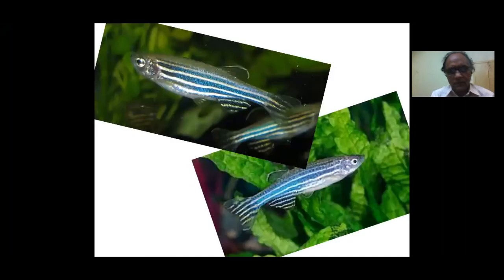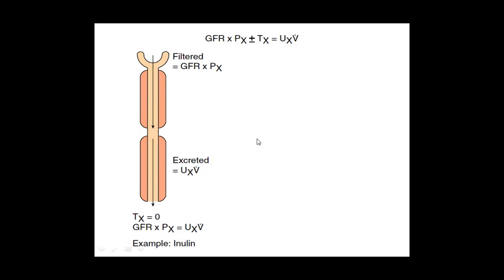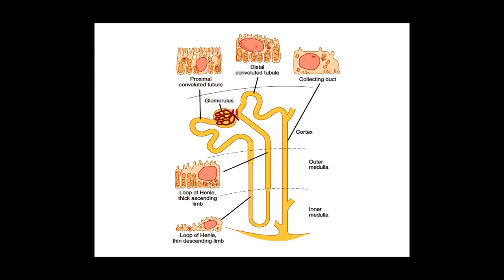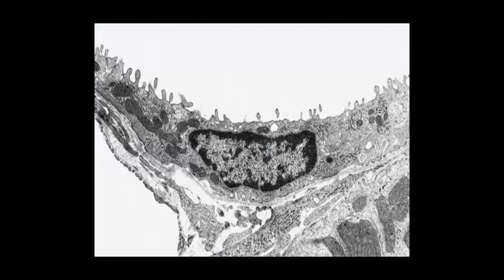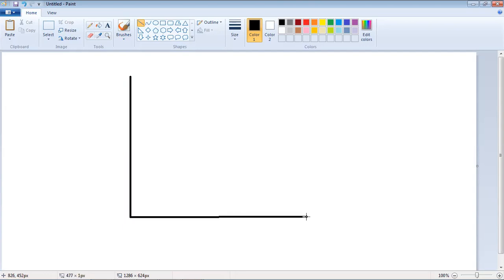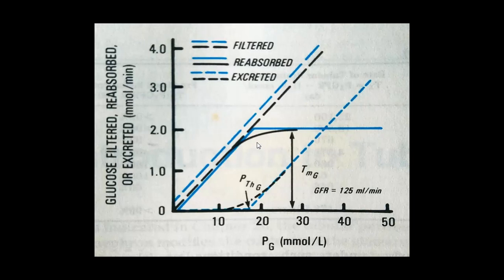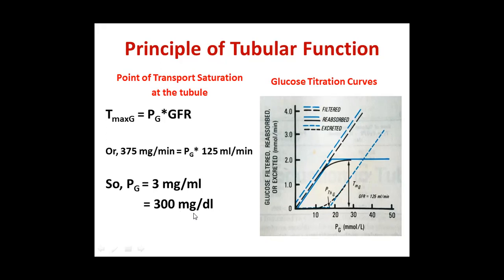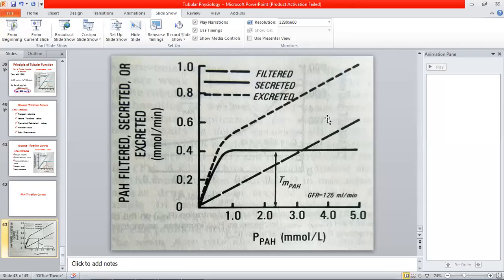Principle of Tubular function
The fourth lecture on Renal Physiology, “Principle of Tubular function”. Please go through the lecture attentively, preferably with an ear-phone, take notes, read standard text books and develop conception. Make a list of all your questions and post in the group.